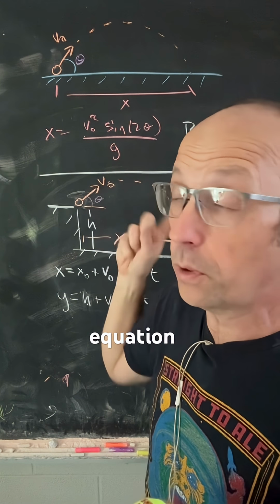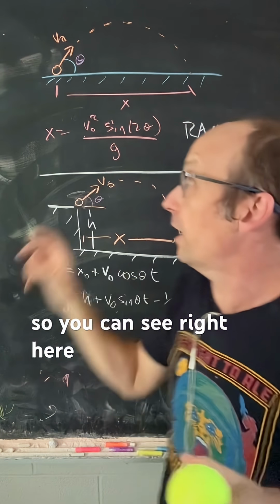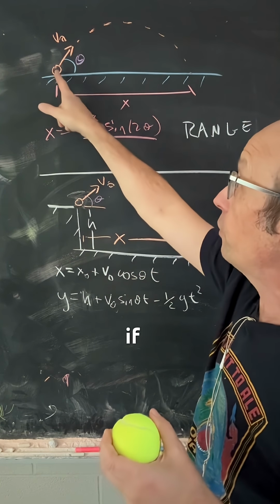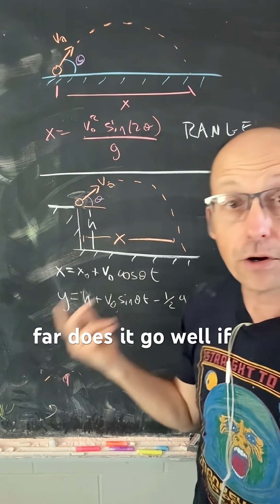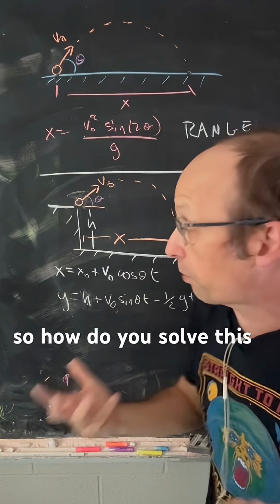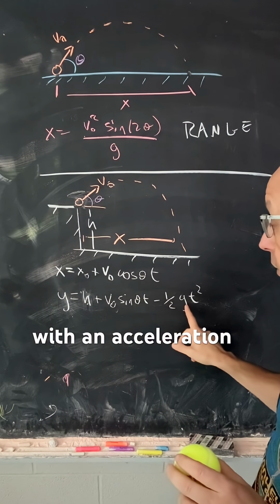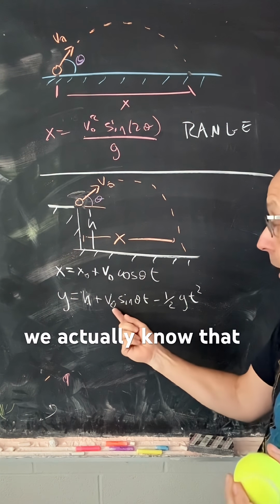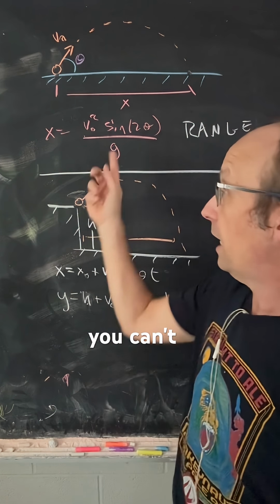Is the rangeequation the worst in physics ? Maybe.